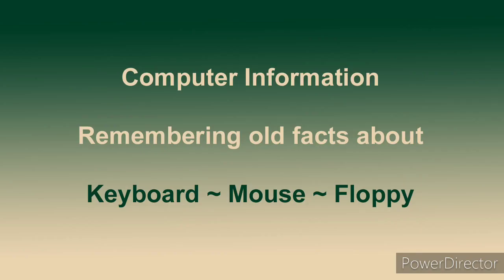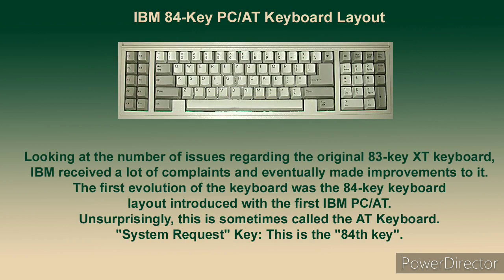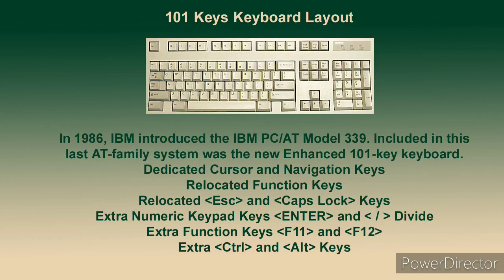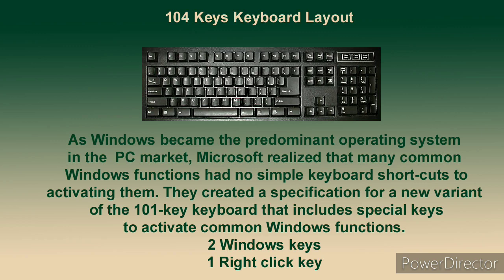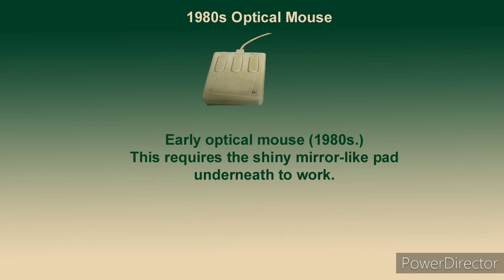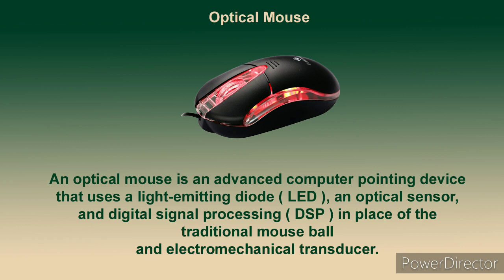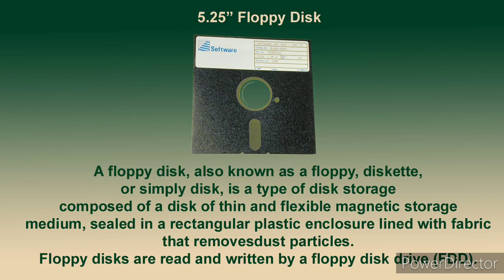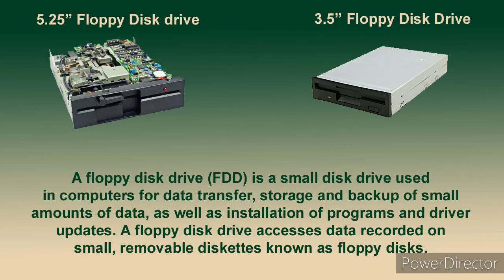Unknown Information of Keyboard Mouse Floppy| 1980 to 2020 Evolution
We knows about evolution of computer but  we don't know much about Keyboard, Mouse and Floppy This video will help you to gain the knowledge.